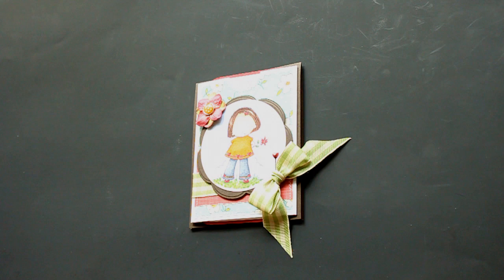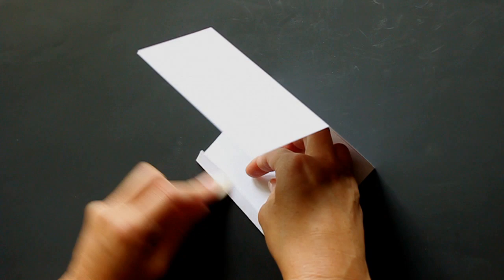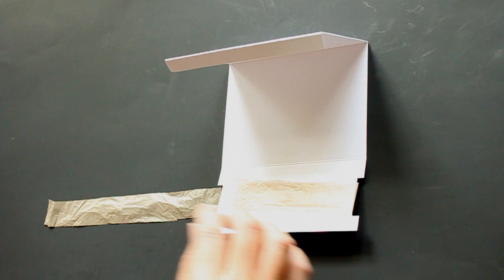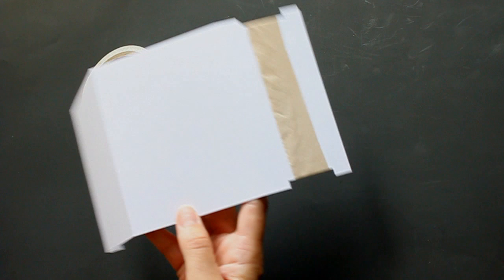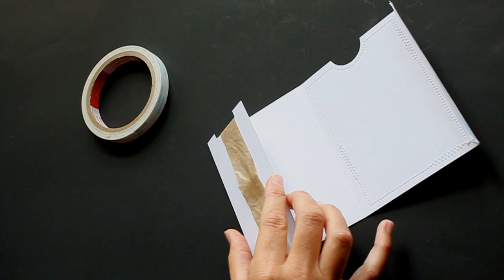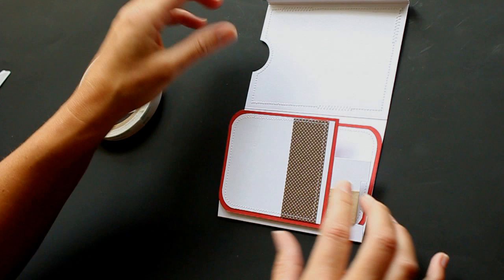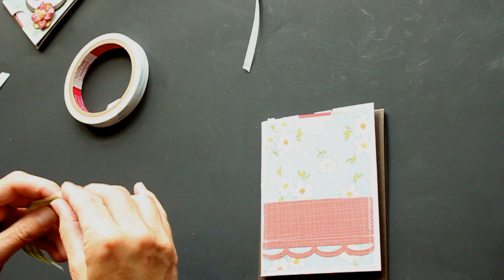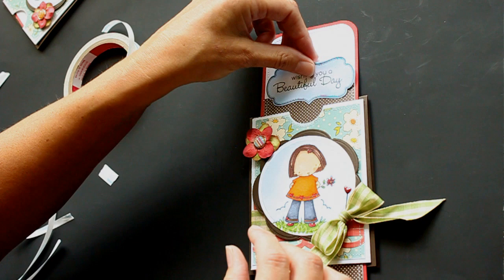Slider Card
Create an interactive card with a few punches and a strip from a plastic shopping bag.